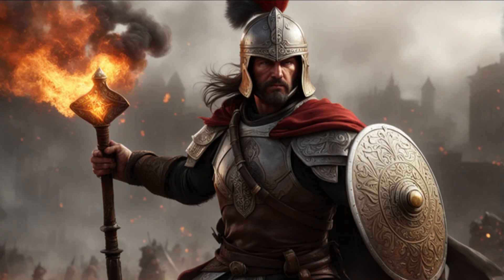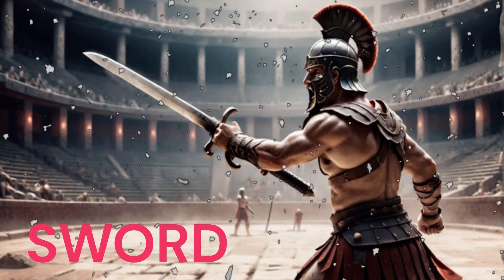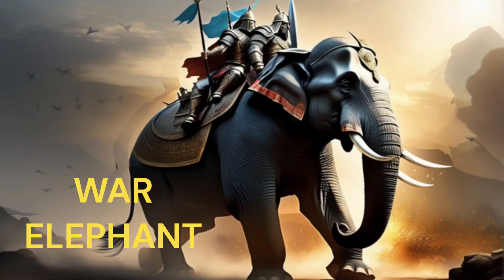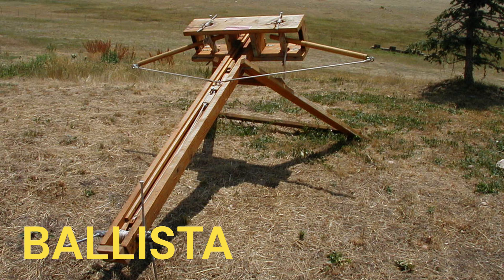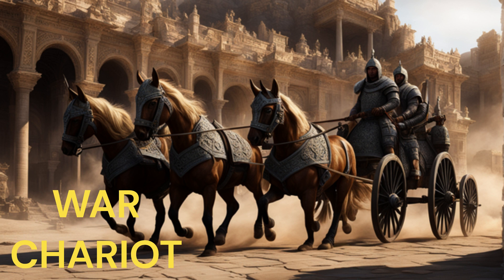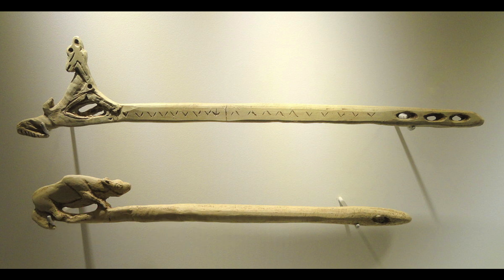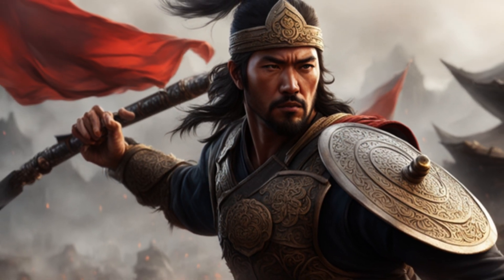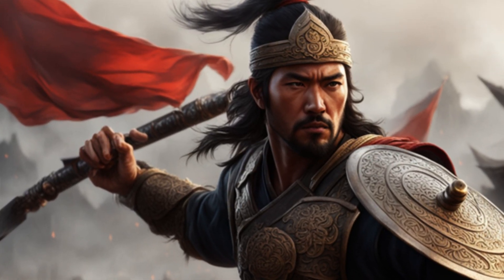TOP 10 DEALY WEAPONS FROM THE ANCIENT WORLD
Throughout history, the ancient world has seen countless deadly weapons shape the outcomes of battles and conflicts.. These tools of war are both tools of destruction and symbols of power.. From the elegant yet deadly swords of Rome to the awe-inspiring war elephants that streak across battlefields, the weapons of the ancient world demonstrate a fascinating range of innovation, strategy and ingenuity.. In this exploration, we explore 10 of the deadliest weapons of antiquity,Top 10 topics provides an evergreen resource, offering a constant stream of curated content and insights on the most relevant and enduring subjects of interest.